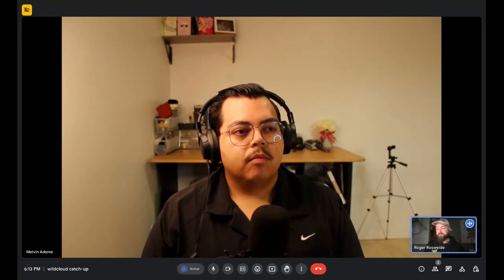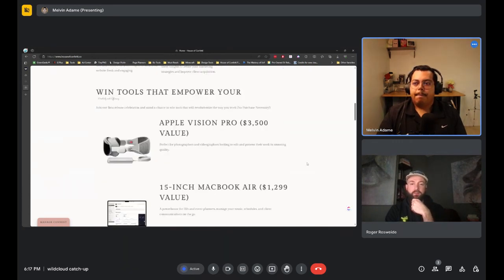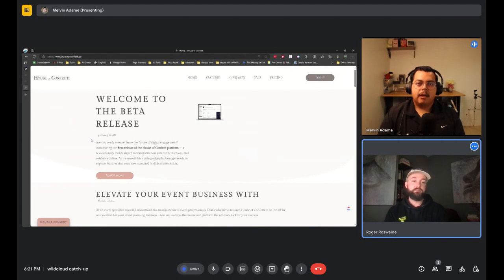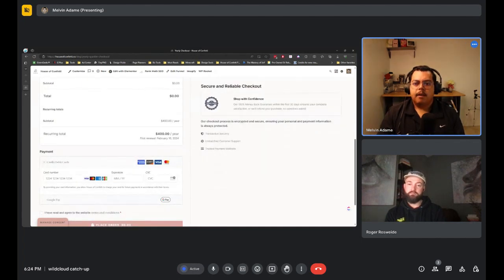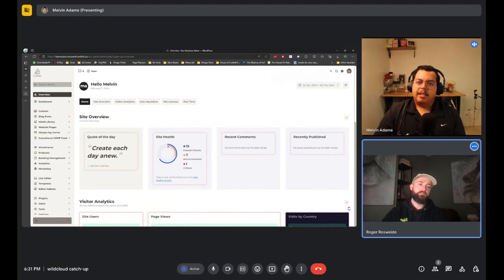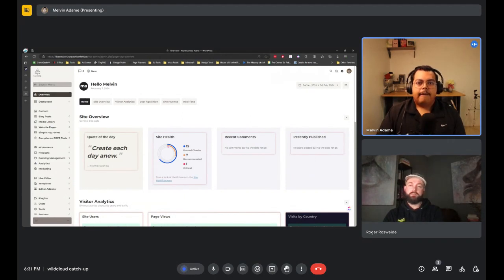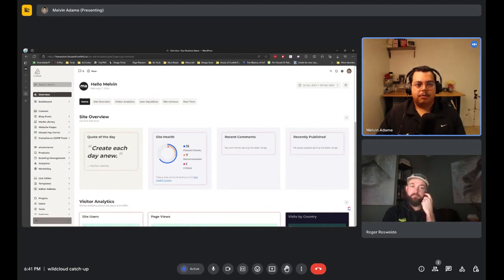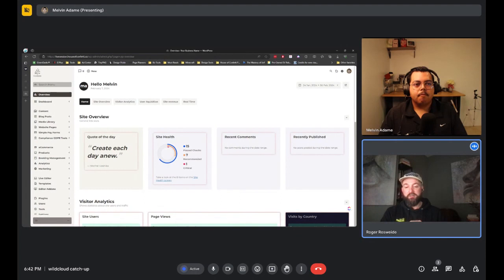Breakdown of WordPress as a Service for event planning businesses that rivals Shopify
"It's cookie cutter. But at the same time, I can mess with this cookie and make it be more custom."

- Praise by Melvin Adame (House of Confetti) on wildcloud.

This is a full product breakdown by Melvin Adame of the WordPress as a Service (WaaS) House of Confetti (timestamps included below).

TIMESTAMPS:
00:00 - House of Confetti and Page Planners
01:46 - Melvin Adame's Background
03:51 - WordPress Challenges and Solutions
05:13 - House of Confetti Customer Journey
07:43 - Customer Onboarding and Support
09:43 - Marketing and Customer Success
10:26 - Melvin's Role and Team
12:34 - WooCommerce Integration Issue
14:22 - Checkout Process and Upsell Strategy
18:47 - Website Status and Features
19:48 - Customer Interaction and Compliance
21:38 - Plugin Integration and Accessibility
22:01 - Groundhog CRM Integration
23:42 - Plans and Upselling
25:49 - Wildcloud Platform Benefits
27:32 - Scalability and Customer Management
31:14 - Future Plans and Add-Ons
33:02 - Support and Community Engagement

House of Confetti, "The all-in-one WaaS solution for your event planning business." is built and hosted on wildcloud.